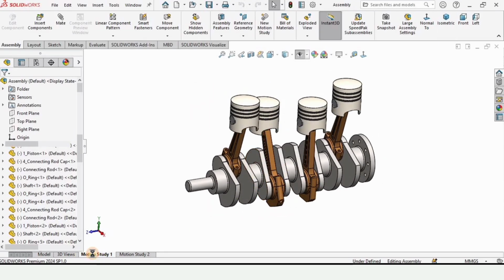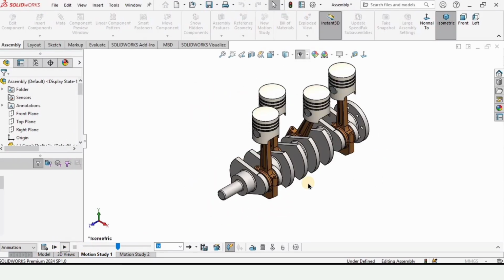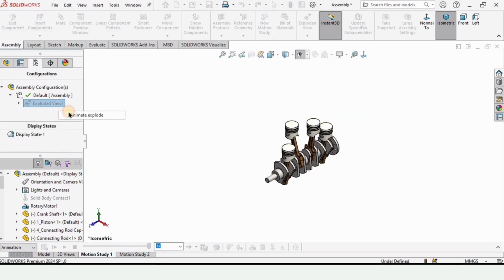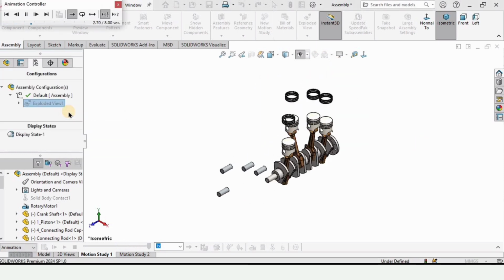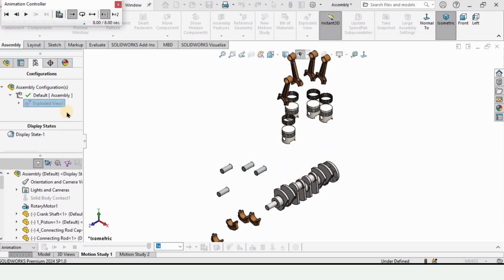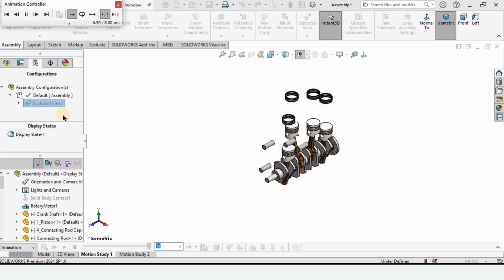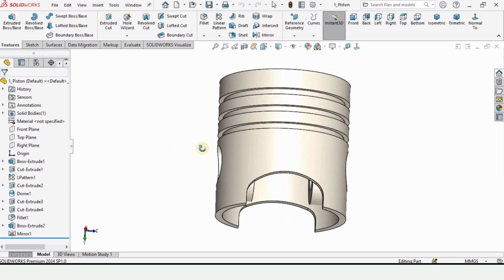Engine in SOLIDWORKS | Robo CAD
This complete playlist on engine offers 3D cad modeling of engine parts that include piston, crank shaft, piston rings, shaft. All of these parts will get assembled in the assembly tutorial on engine. This playlist also offers Exploded view and motion study analysis on engine as well in solidworks.